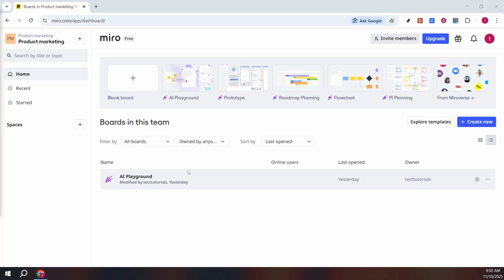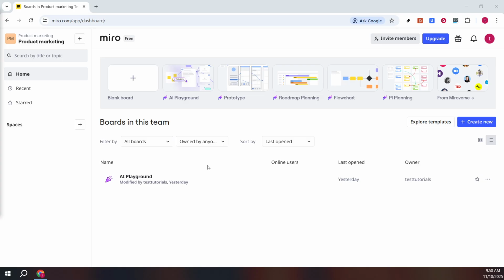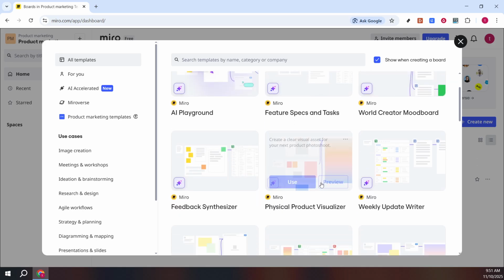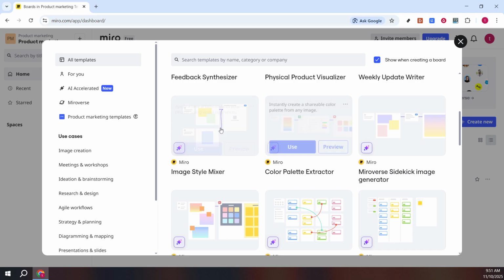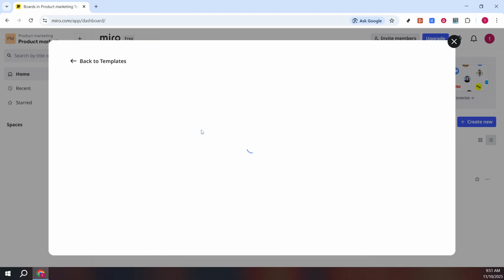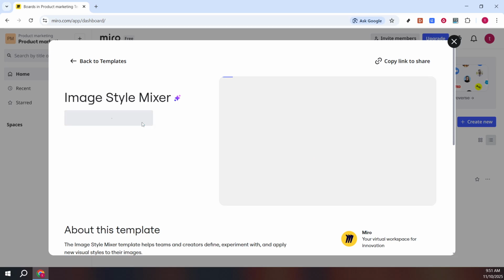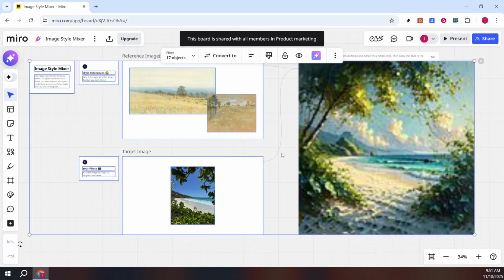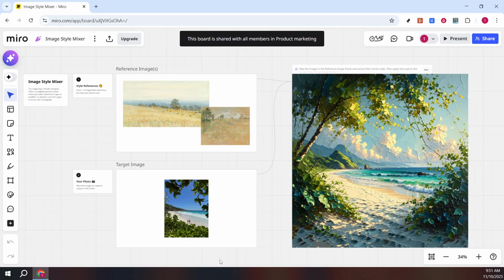How To Open Miro Templates [2026 Guide]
How To Open Miro Templates